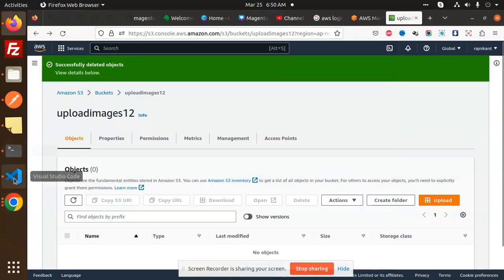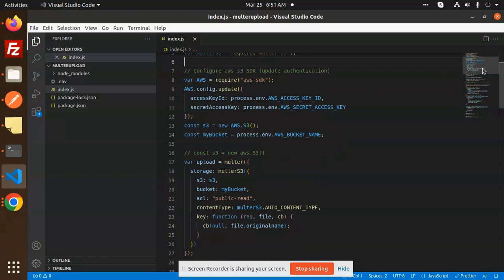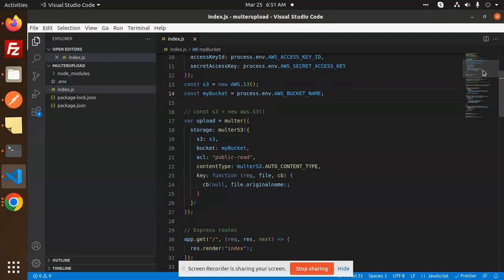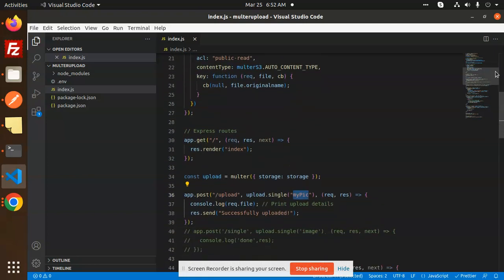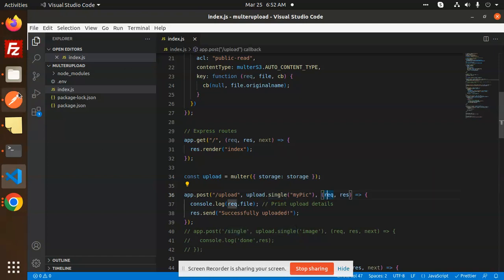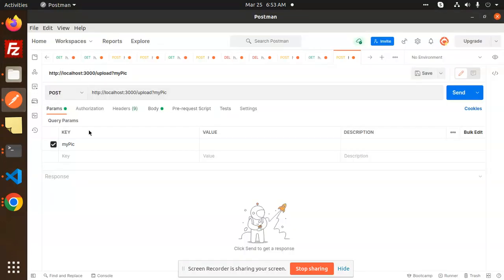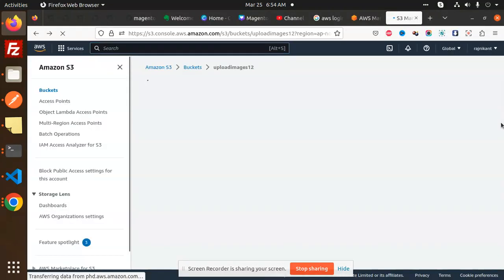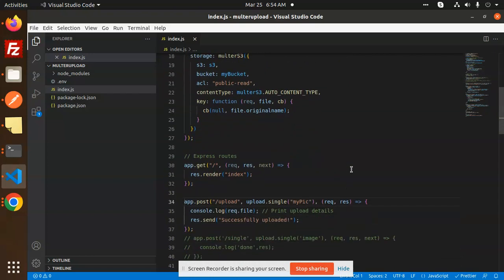Uploading image to amazon s3 using multer-s3 NodeJs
Upload images to AWS S3 using multer in node.js,Uploading image to amazon s3 using multer-s3 nodejs,Upload to S3 using multer without a middleware function,Node.js Multer upload to s3 and local storage,Uploading files to AWS s3 using Nodejs, multer, File Upload on AWS S3 bucket using express & multer-s3 | REST API , NodeJs How to upload Files + uploading to AWS S3 using Express, Multer
list=PLsvvBhdpMqBxTopKc6hsh7BvPDLu_Emlr
Nest